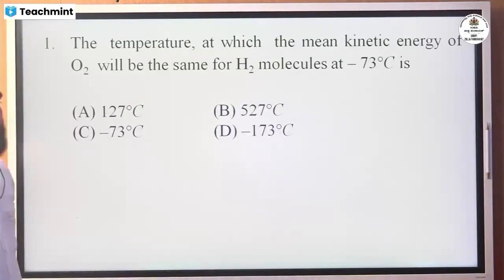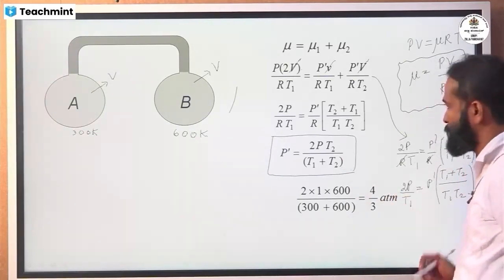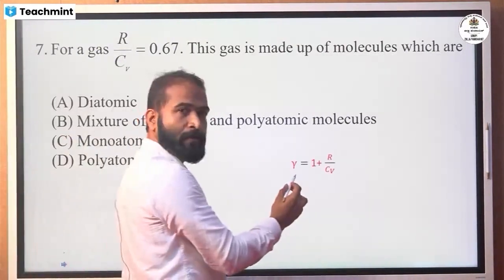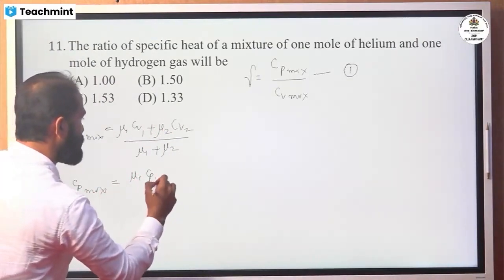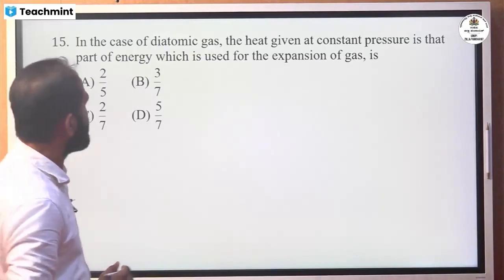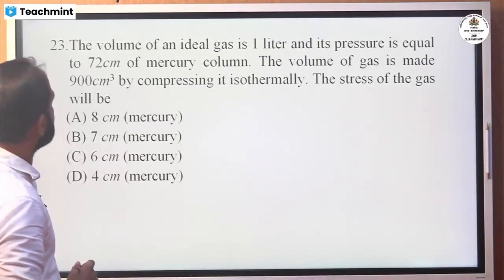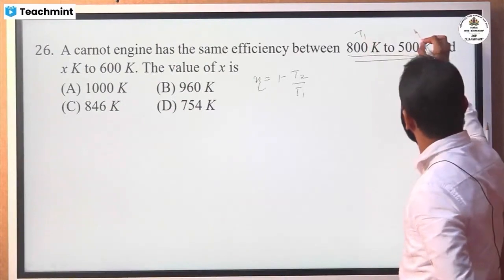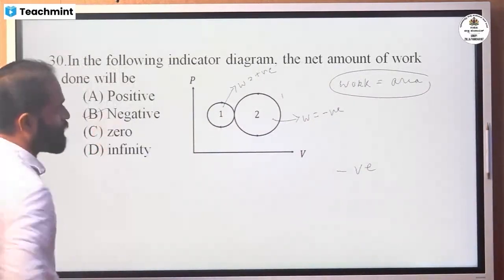kinetic theory gasses and thermodynamics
Class by Sir. JOEL FERNANDIS